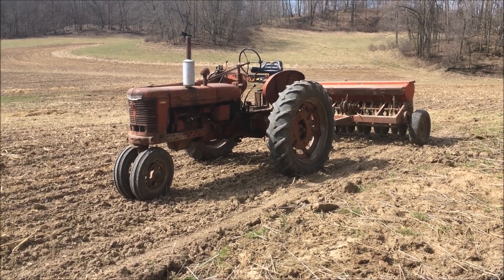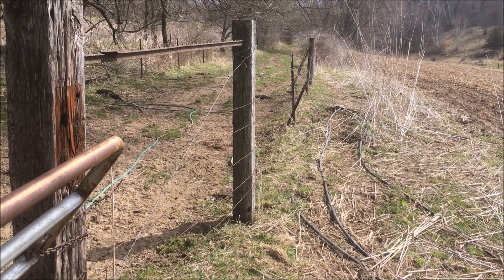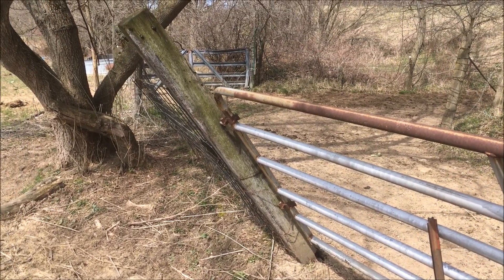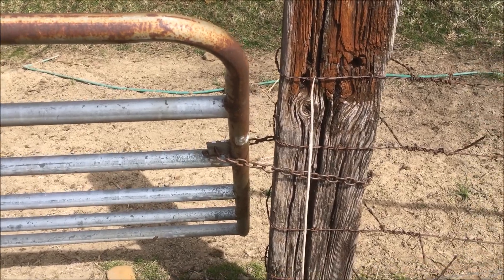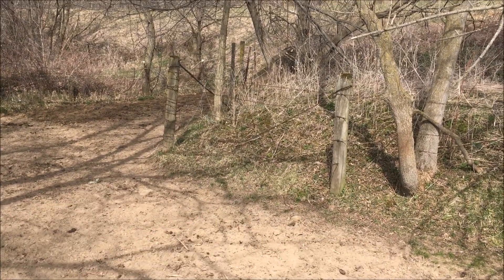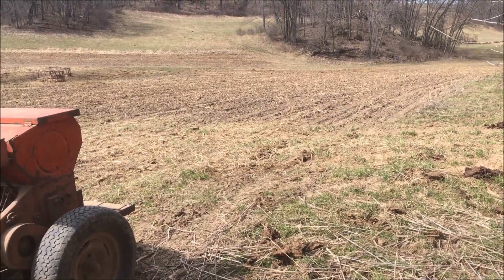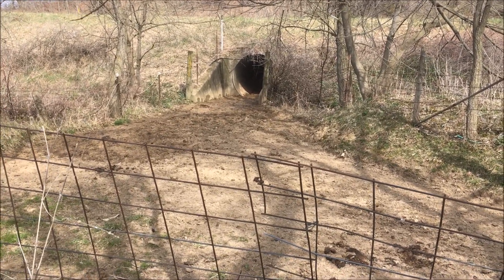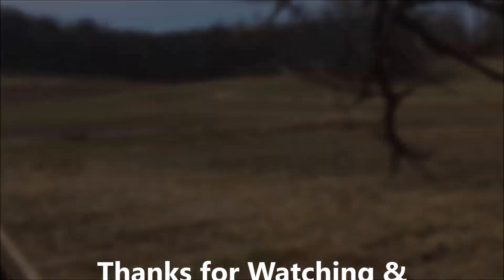Farmer Pete's Fencing 101 Addendum: Railroad Ties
I talk about using railroad ties for fence posts plus answer a question from a previous video.